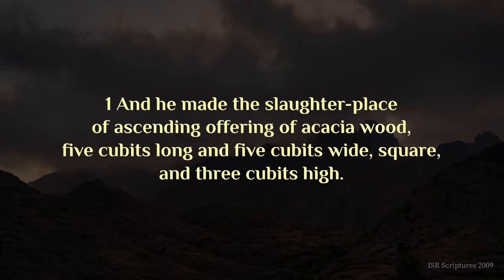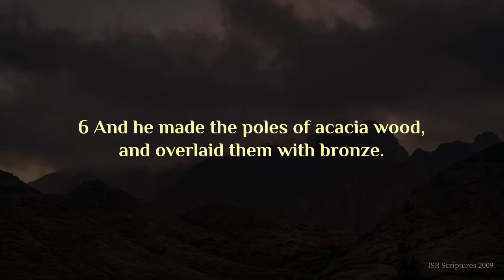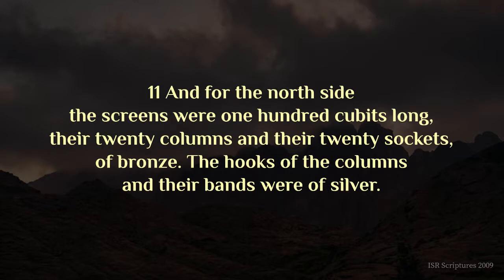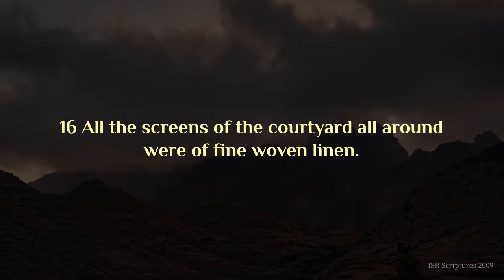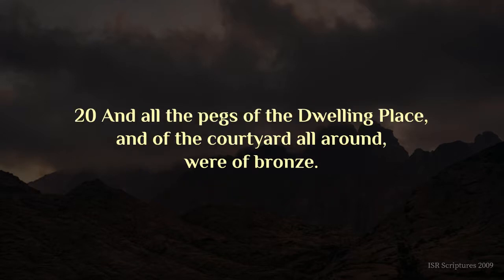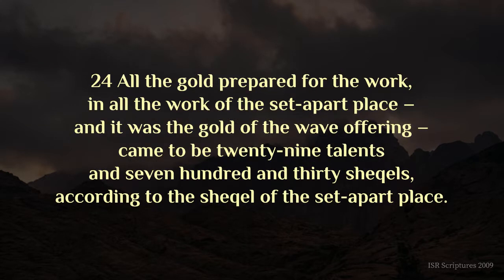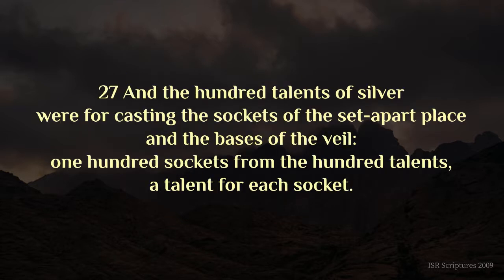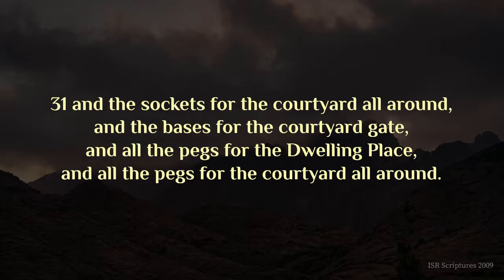Shemoth/Exodus Chapter 38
Lyric video of Shemoth/Exodus Chapter 38 - ISR Scriptures 2009